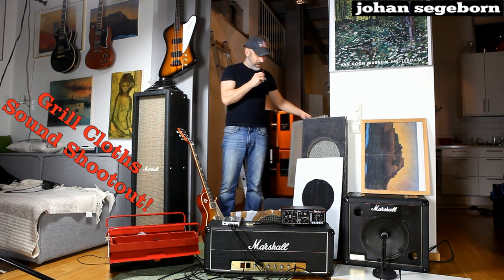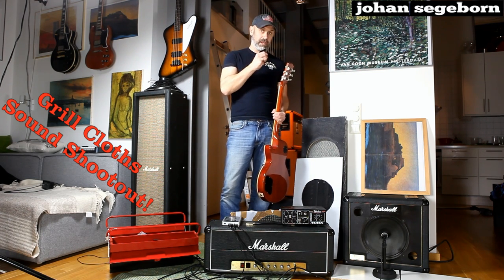Marshall Grill Cloth Shootout - Basketweave Checkerboard Black Fender Silver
Tone Shootout between 4 grill fabrics from Marshall and Fender mounted on the same cabinet. Gibson Les Paul 1959 Reissue through 1977 Marshall JMP 2204.